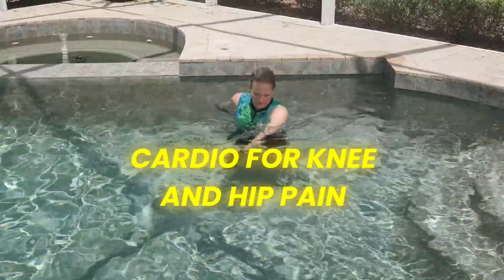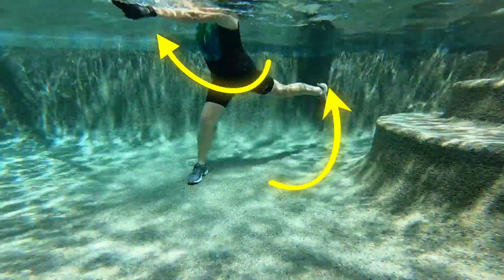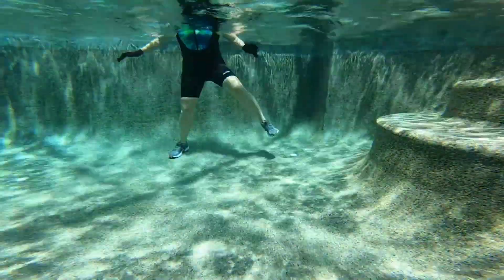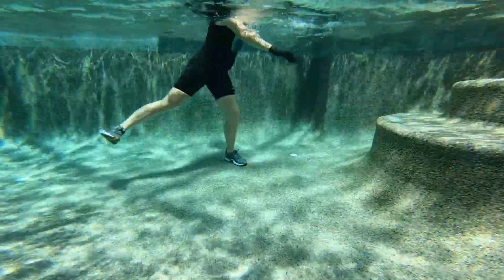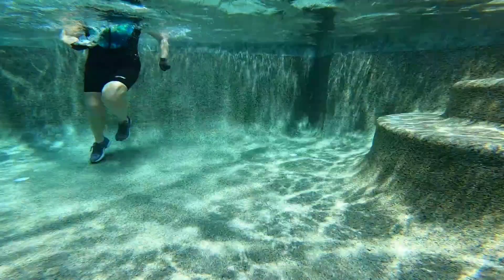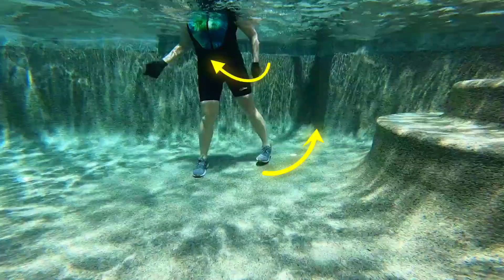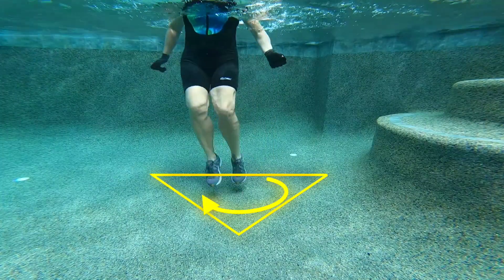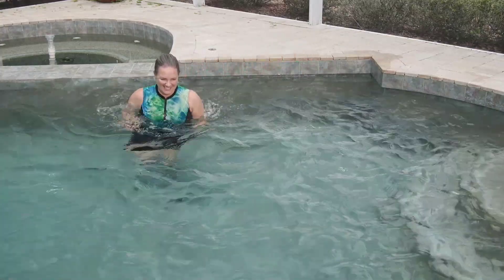WATER EXERCISE for Knee & Hip Pain Relief | No more Pain after this EXERCISE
Say goodbye to knee and hip pain with our Official Guide to Water Exercise! This session is specially designed to relieve joint discomfort while improving mobility and strength. Enjoy low-impact, targeted exercises in the water that cushion your joints, allowing you to move freely and comfortably. Dive into a pain-free future with these gentle yet effective workouts. 🌊💪

Timestamps:

0:17- 0:50| Diagonal workout
0:51-2:10| Triangle workout postures
2:11- 3:20| Diagonal workout second type

Key Highlights

🙂‍↔️ Low-Impact Movements: Water provides natural resistance while being gentle on your joints, minimizing impact on knees and hips.
🏃‍♀️‍➡️Improves Mobility: Exercises designed to increase range of motion and flexibility in your joints.
🫨Reduces Pain and Inflammation: Water therapy helps ease discomfort while promoting healing.
💪Strengthens Supporting Muscles: Builds strength in muscles around the knees and hips, enhancing joint stability.
🏊🏼‍♀️Increases Circulation: Water-based movements improve blood flow, reducing stiffness and swelling.
👨‍👩‍👧‍👧Safe for All Fitness Levels: Suitable for beginners, seniors, or anyone dealing with joint pain.

Playlist: Knee Pain Relief and Water Exercises for Cardio

Intensity Boost 👇🏻

Add gloves to strengthen the body and burn more calories. My gloves are from H2OWear